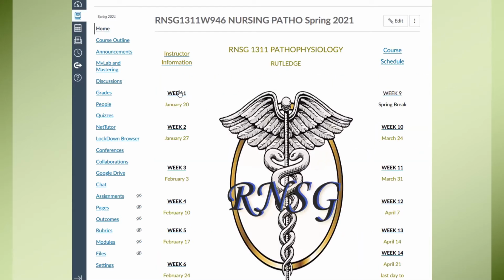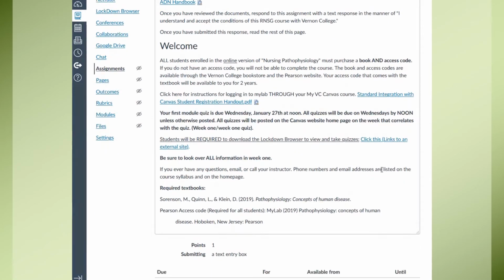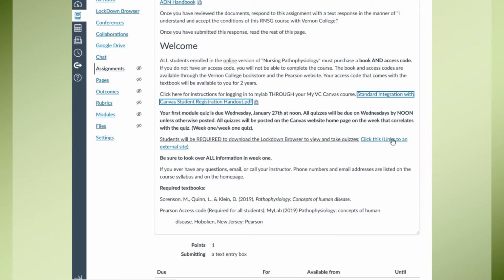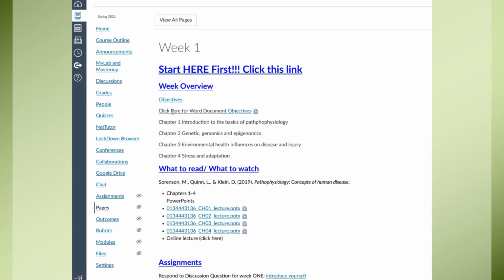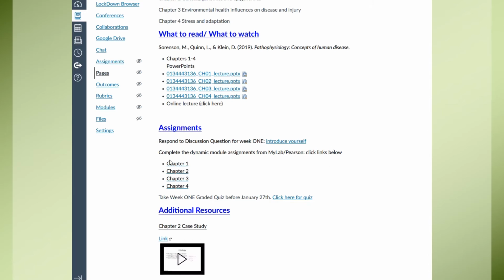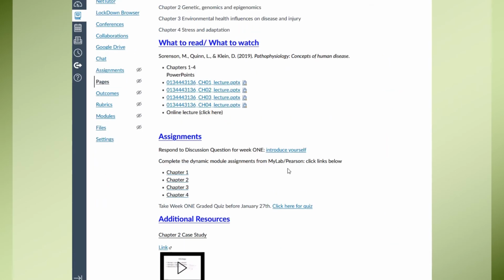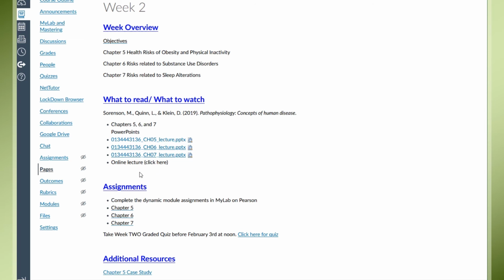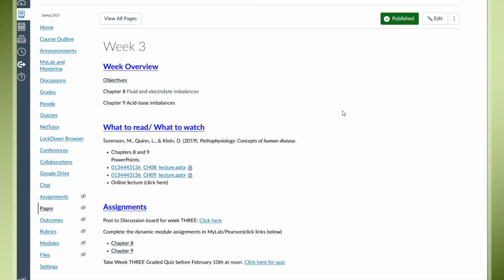Welcome!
RNSG 1311 PATHOPHYSIOLOGY